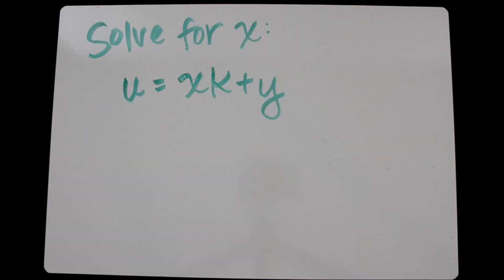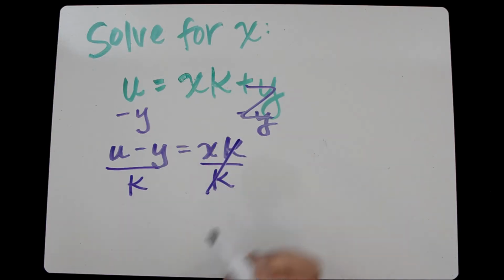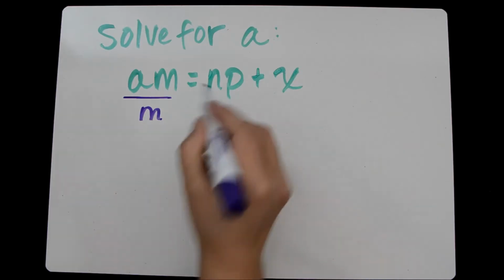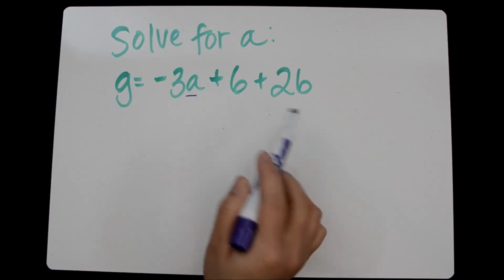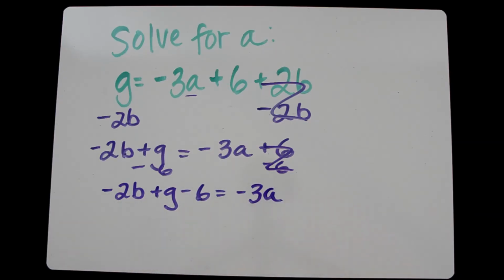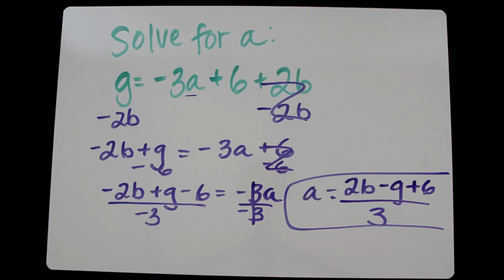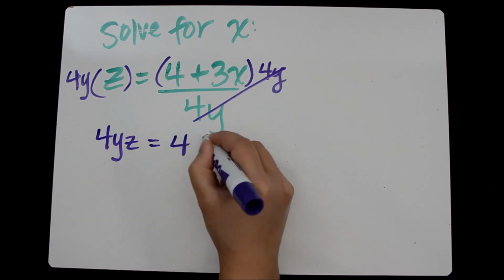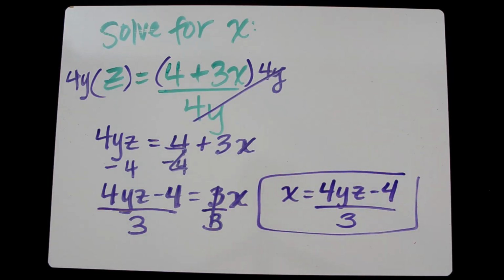Solving Literal Equations Tutorial